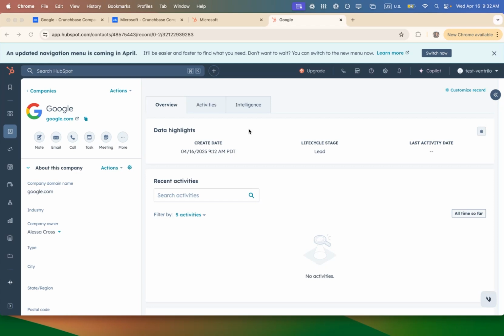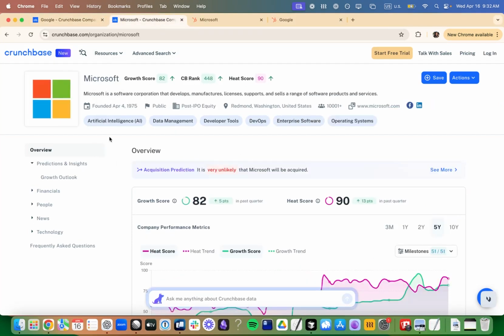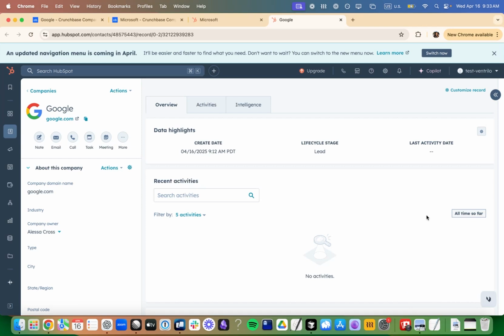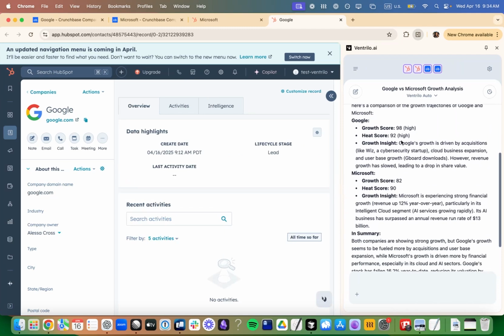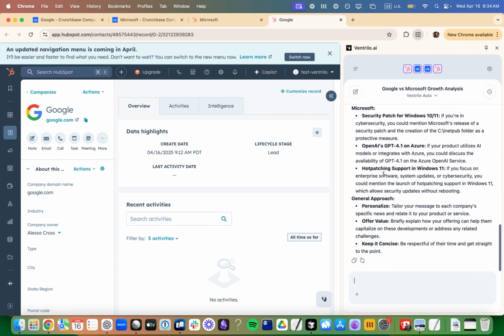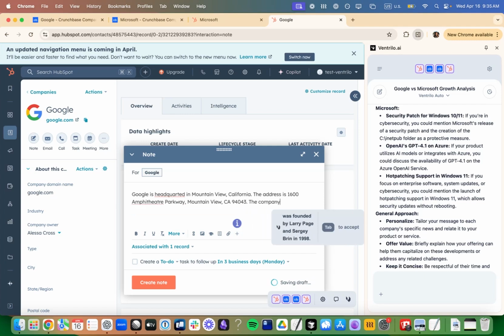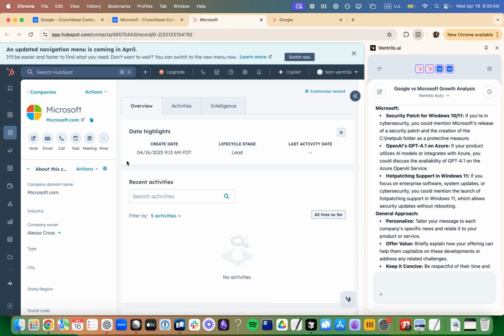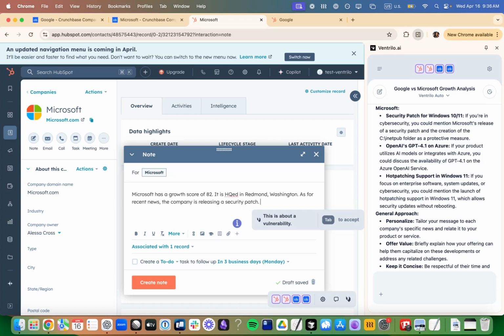Comparing sales prospects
Learn how Ventrilo allows you to work in your CRM while accessing information from all your open sources without switching contexts.